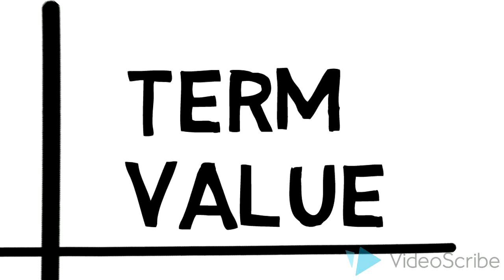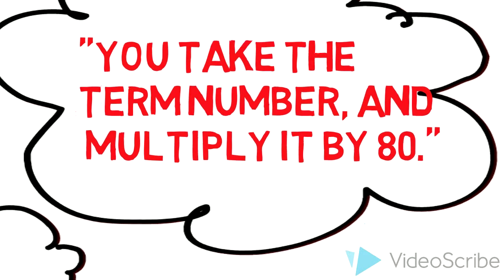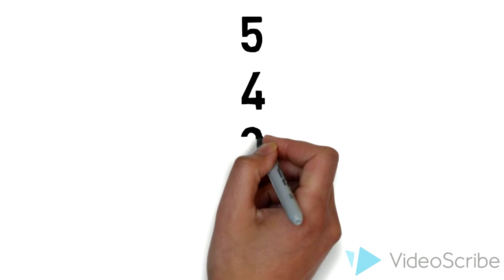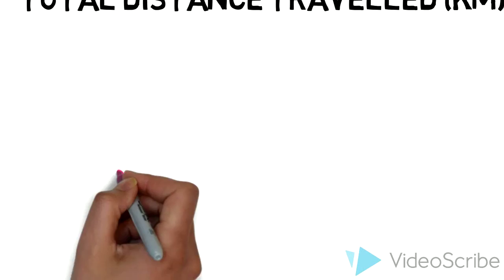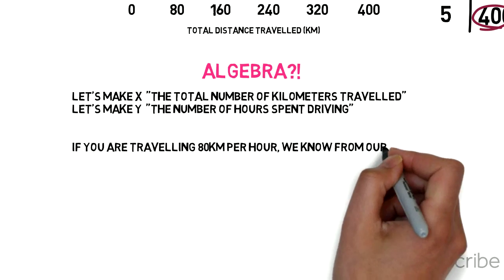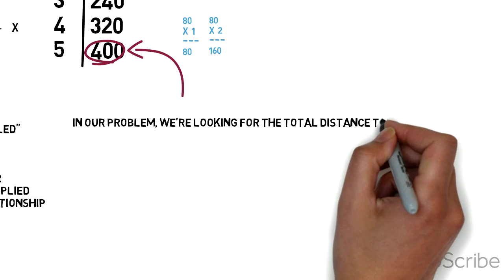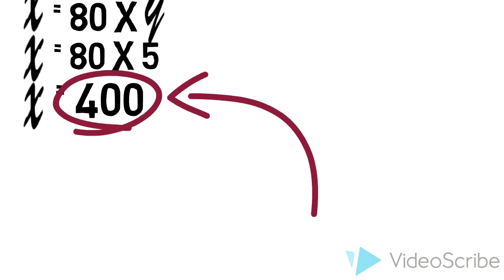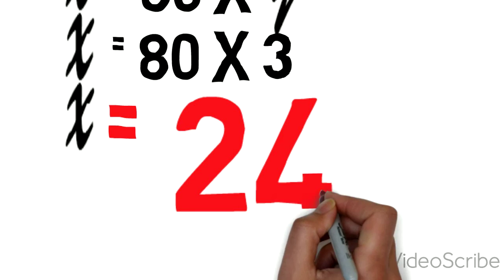Math video 2